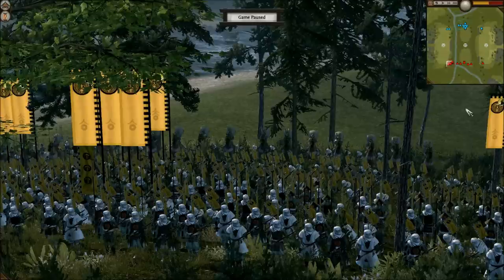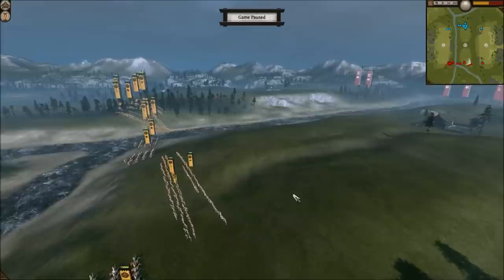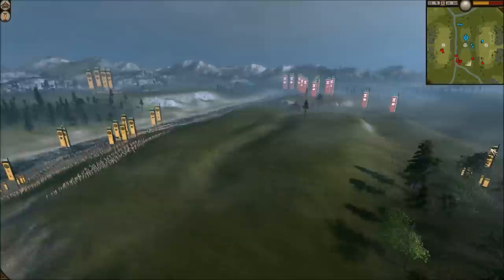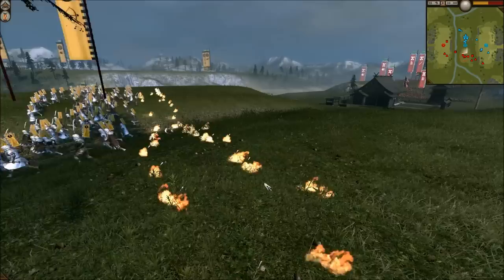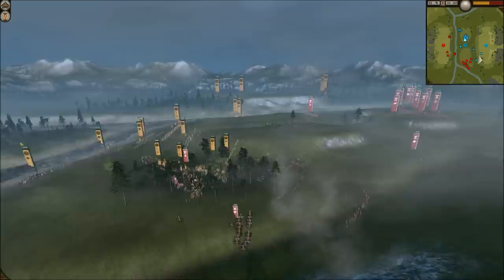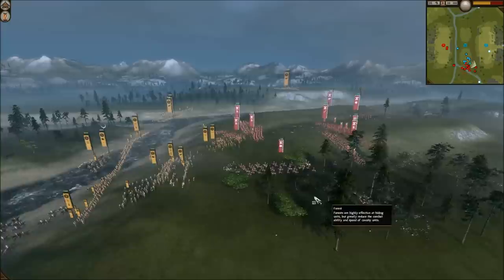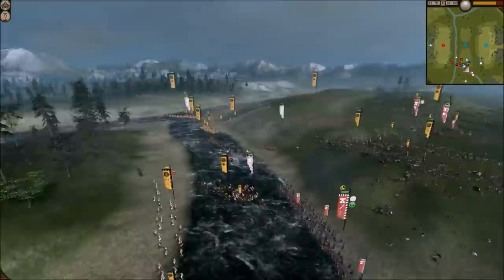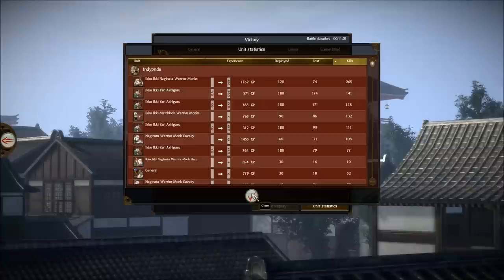Total War Shogun 2 Online Battle Commentary #35: The Ikko Way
Playing as a unique faction comes with some unique options for army setups.